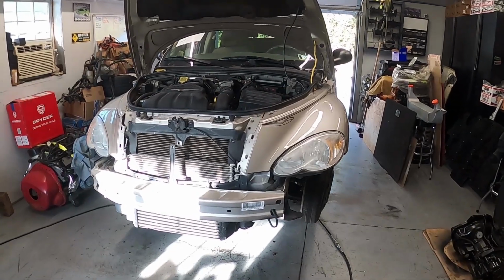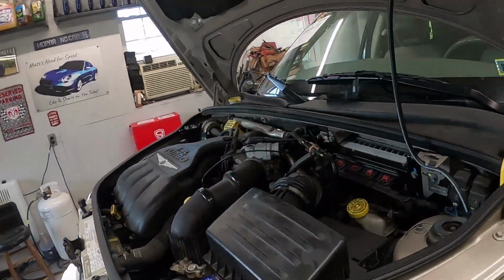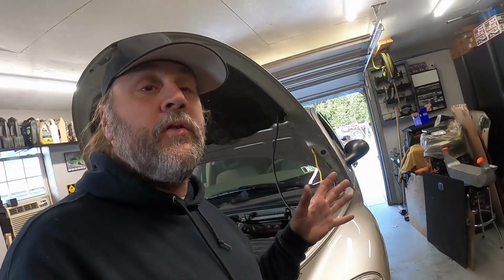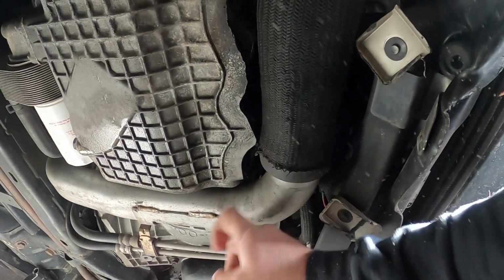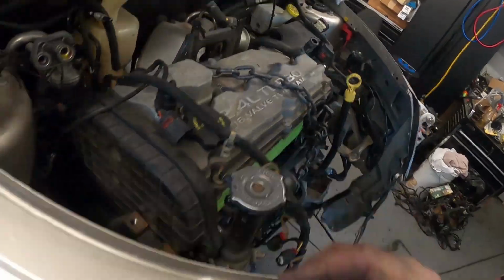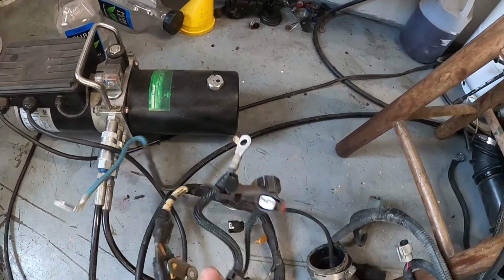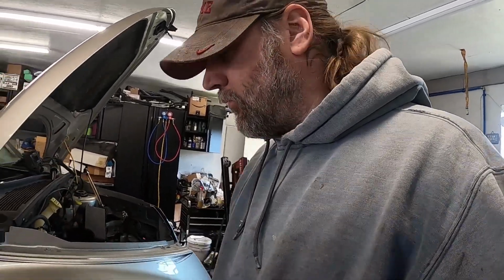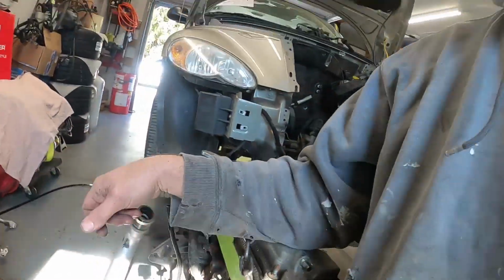what parts will work from a pt on my srt4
Well I got lucky enough to come across a wrecked 06 pt turbo touring Edition only having sixty thousand miles pretty low for one of this age well pulling the engine and going over everything that can be used as a direct fit over to a dodge neon srt4